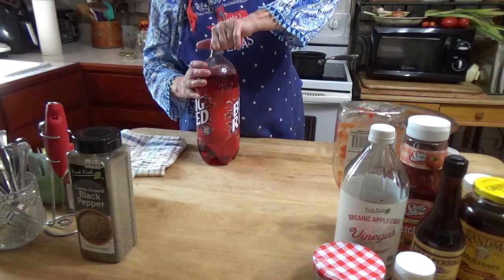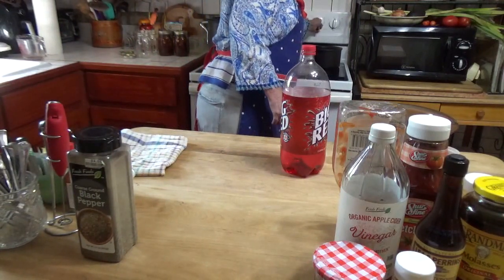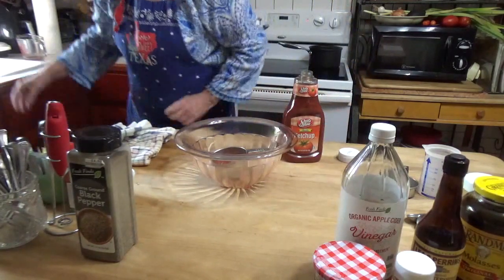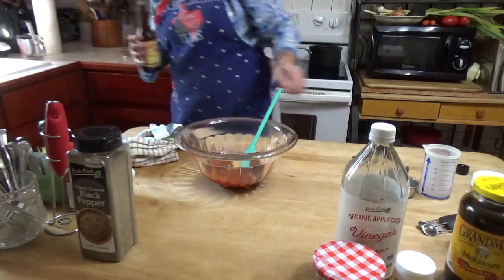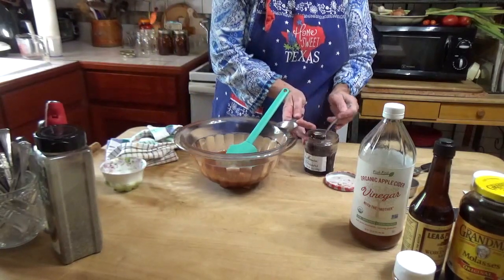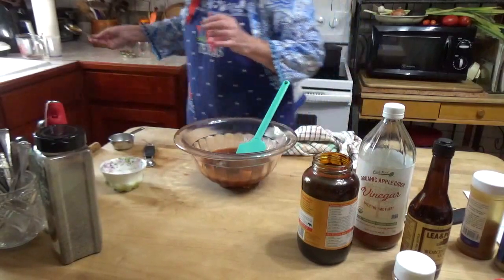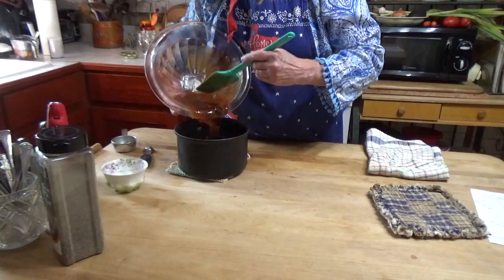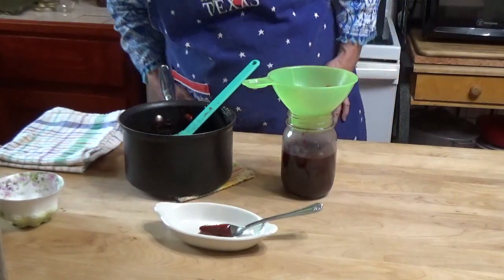Making Jess Pryles' Big Red Soda Pop Barbecue Sauce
A delicious sauce made from a Texas soda pop: Big Red! This recipe was originated by Jess Pryles of Hardcore Carnivore fame.  There's a link below the recipe to her website, which is chock-full of more great recipes.
Jess Pryles' Big Red BBQ Rib Glaze
Recipe the way I made it:
2 1/2 cups of Big Red soda
1 cup ketchup
1 teaspoon onion powder
1 teaspoon garlic powder
1 teaspoon paprika
1/2 teaspoon cayenne pepper
1/2 teaspoon black pepper
2 teaspoons salt
2 Tablespoons cherry jam
2 Tablespoons molasses (or brown sugar)
1 Tablespoon Worcestershire sauce
1/2 cup apple cider vinegar
1/2 cup water (if needed to make 1 pint (2 cups) finished glaze)

Put the Big Red into a saucepan and simmer until it has been reduced to about 1/2 cup!
Mix the other ingredients together, and when the Big Red has reduced sufficiently, add them to the saucepan and cook for another 15 to 20 minutes.

Jess Pryles uses this to glaze ribs after they have cooked completely. It would also make a great BBQ sauce at the table.  Store in the refrigerator for about a week.